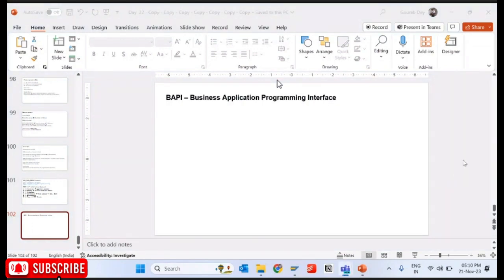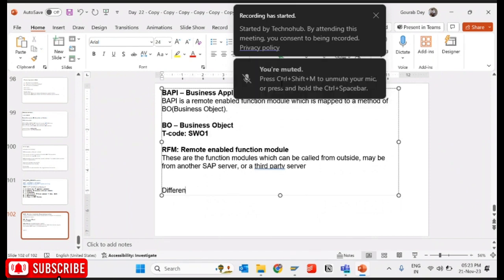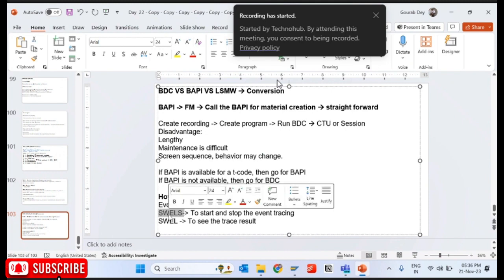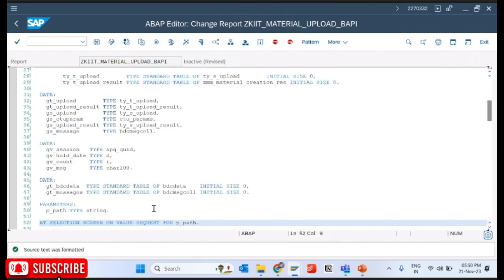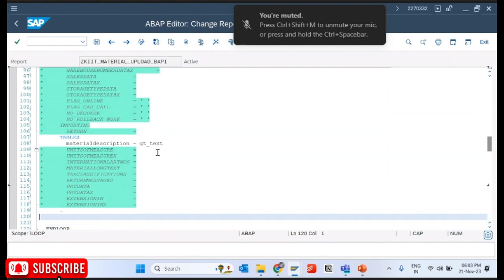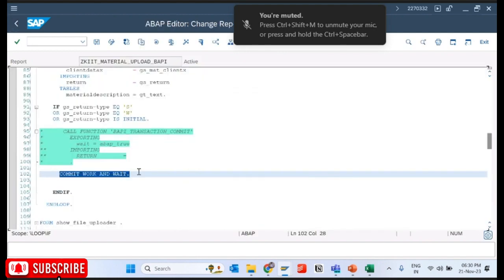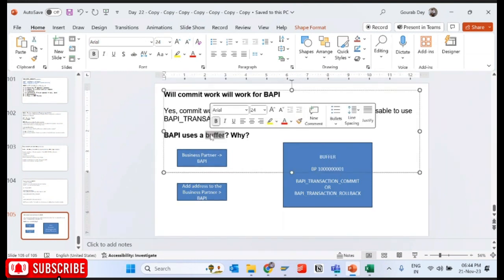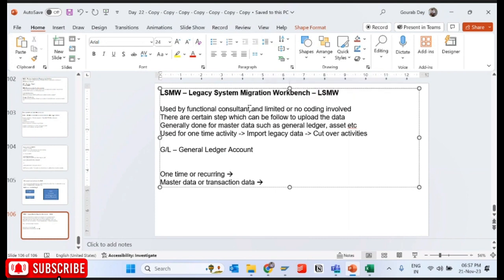21 Nov SAP ABAP LSMW SW01 BAPI Business Application Programming Interface Made with Clip